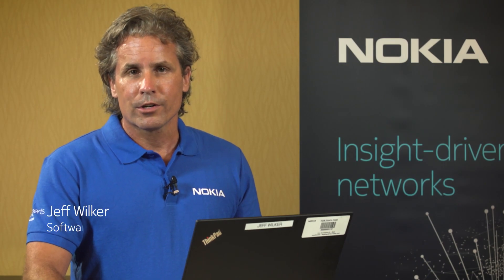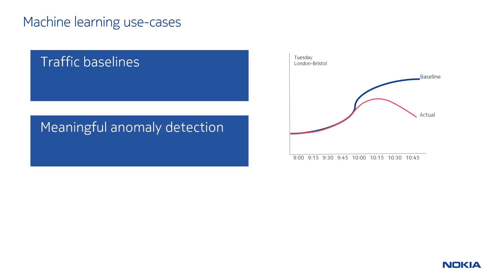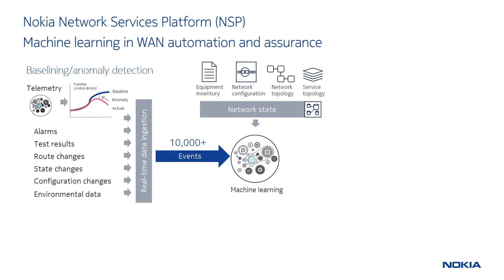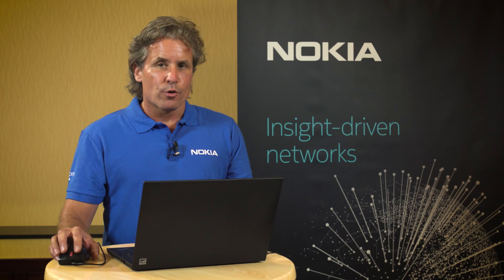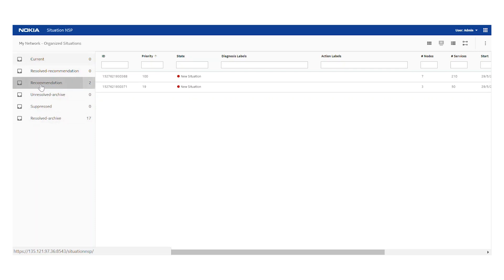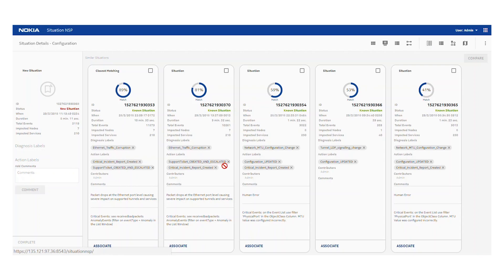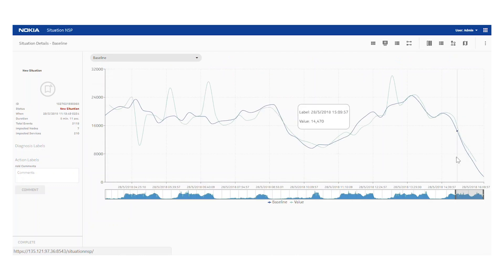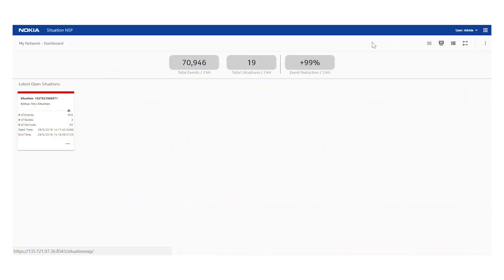Service and network assurance with machine learning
This demonstration shows how the Nokia Services Platform uses machine learning to help operators reduce the storm of events into a few meaningful situations to quickly solve issues in the IP/optical network. The solution also helps anticipate those issues before they arise to avoid network impact.